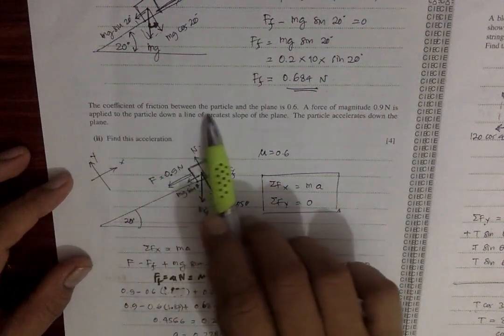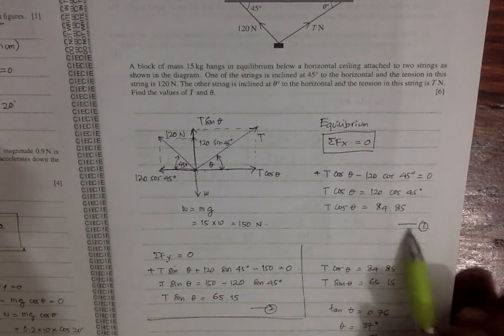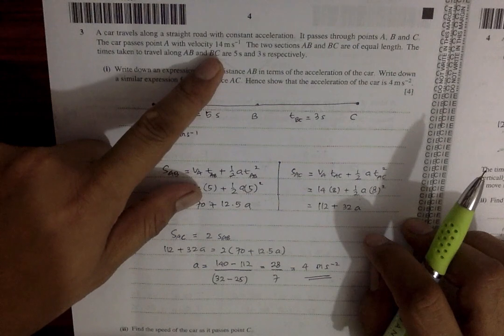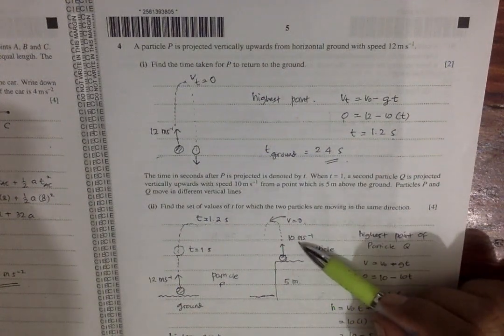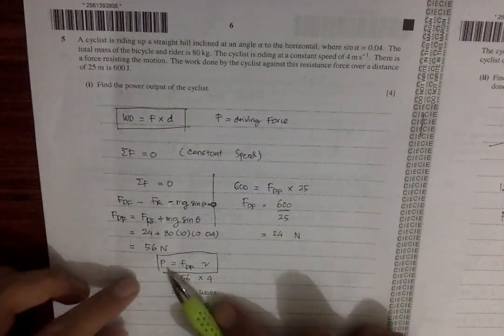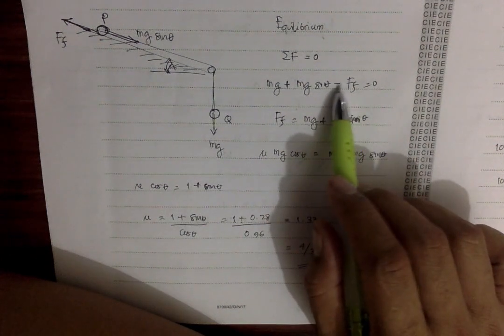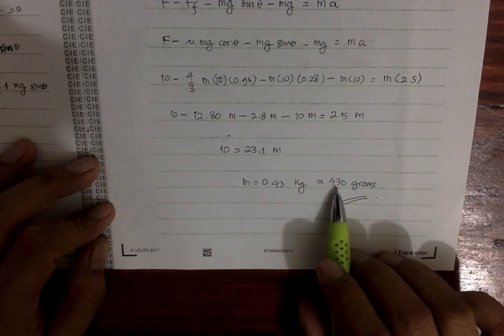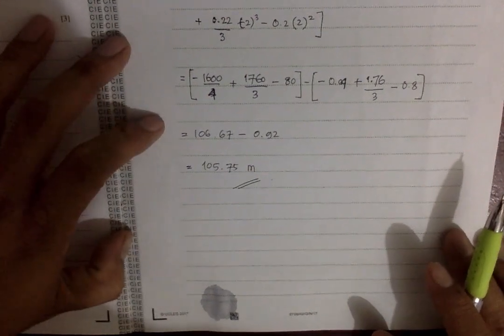Mechanics paper 4 Mathematics Advanced Level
Mechanics paper 4 Mathematics Advanced Level - Question Paper October/November 2017.